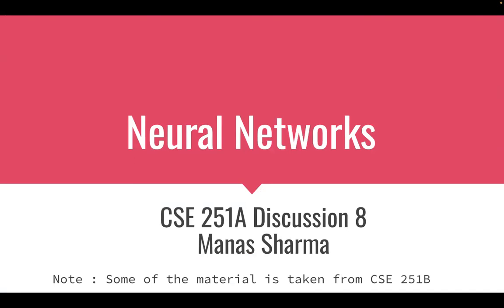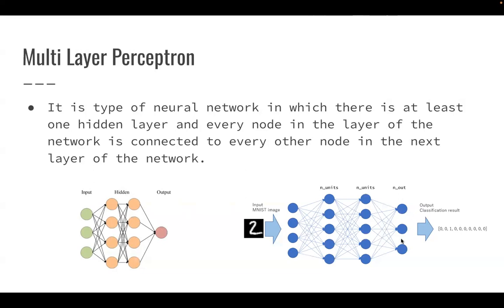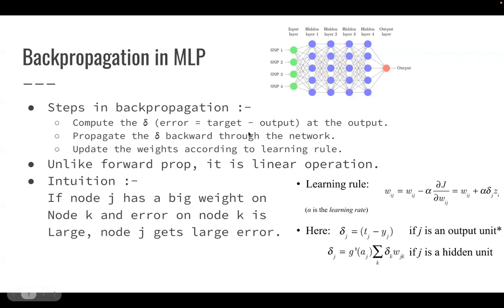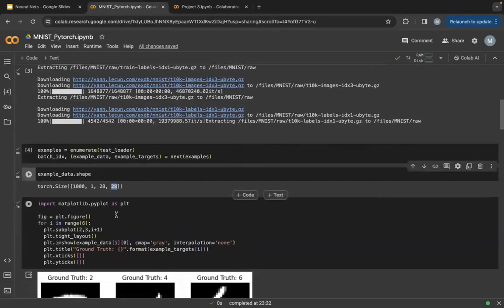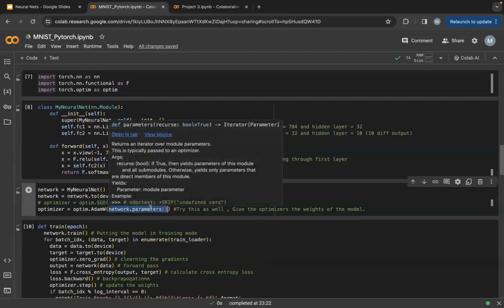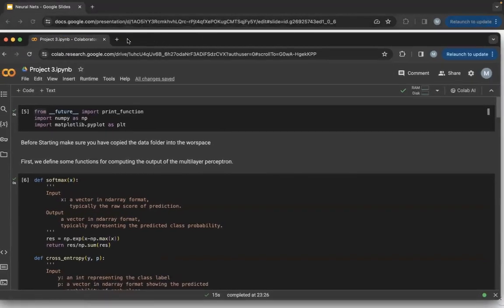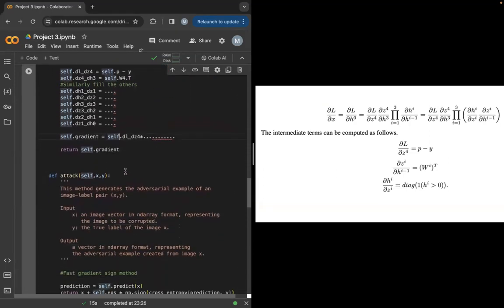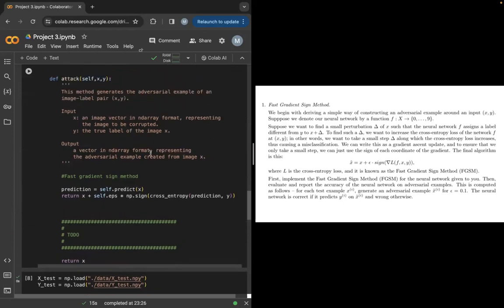CSE 251A Discussion 8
Topics Covered : Neural Network